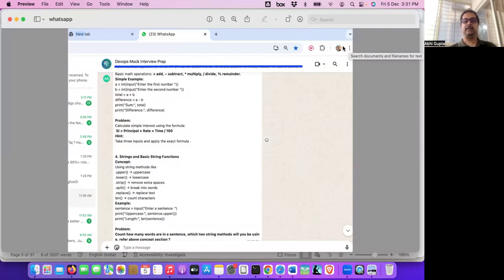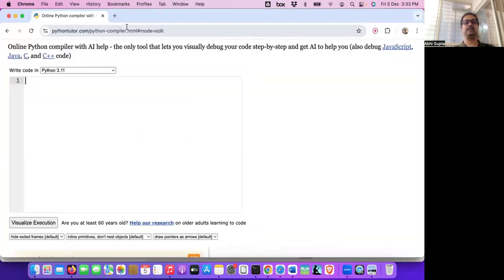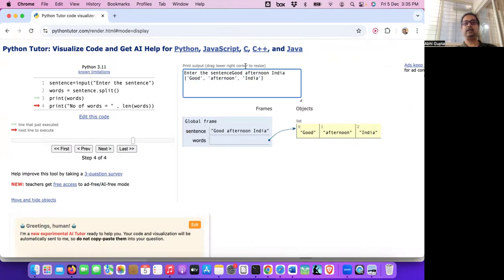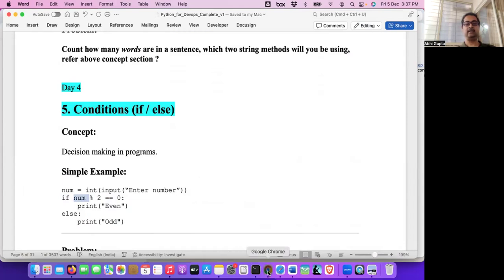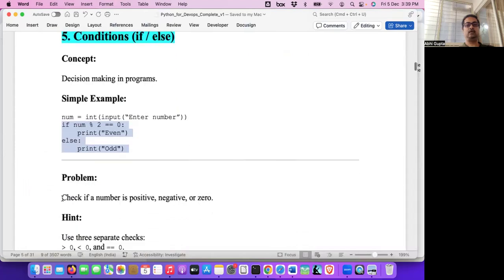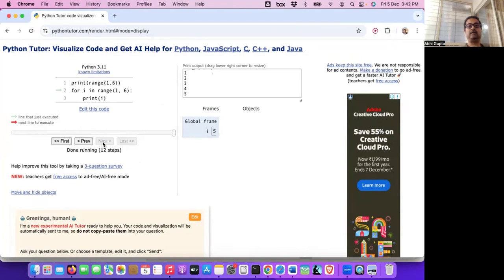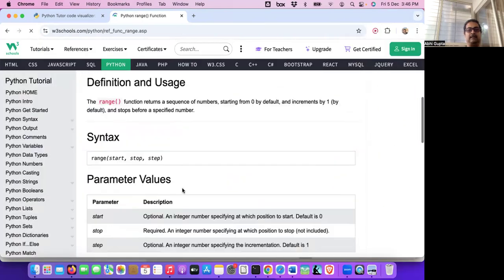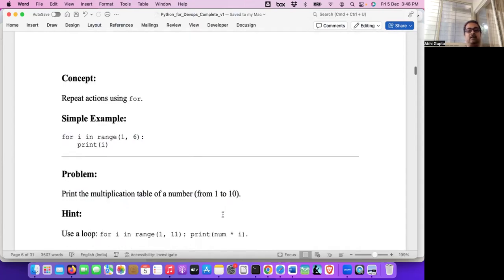Python for Devops: Day 4 (if else, for loop)